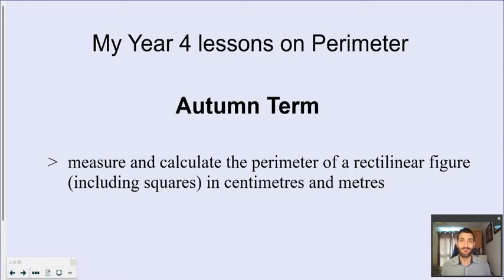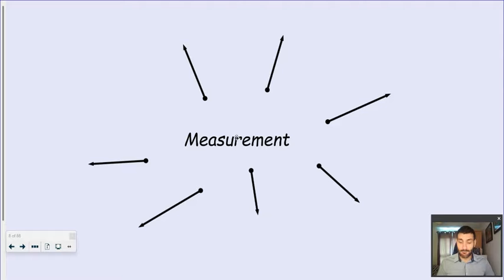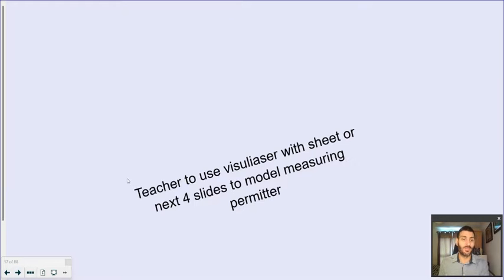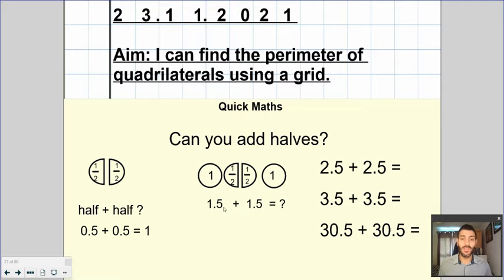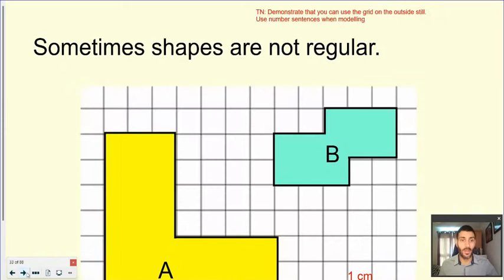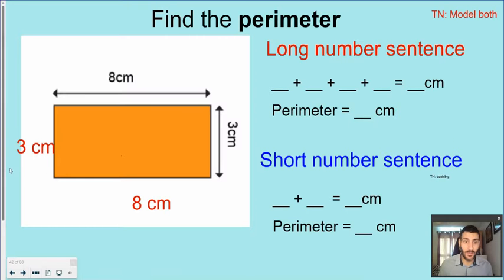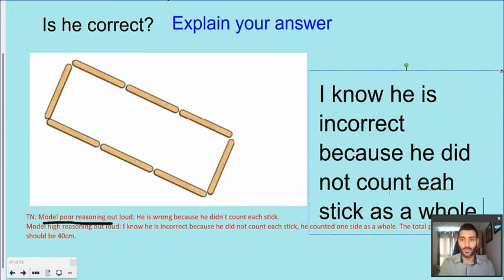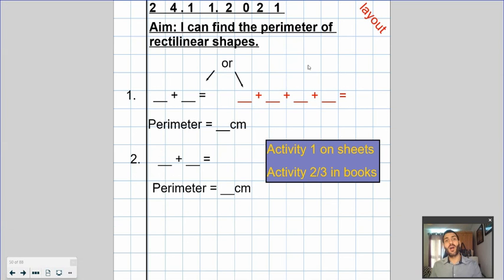How I teach Perimeter to Year 4 in the Autumn Term (3 lessons).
Hello everyone!

I am committed to sharing my teaching to the world.

In this video I go through the first three lessons on how I teach perimeter to a Year 4 class. This can be adapted for Years 3 and 5!

I go through each lesson showing resources and teaching ideas that new and experienced teachers may want to use.

Of course this is not the standard and there are things that I would do differently looking back, but they achieved well.

00:00 Who I am.
00:34 Thinking about the curriculum: where they came from (Year 3), where they need to be in Year 4, and where they are heading (Year 5).
03:24  Lesson 1: Measuring line and 2D Shapes (more Year 3 curriculum).
17:53 Lesson 2: Measuring and calculating rectilinear shapes using the grind.
28:23 Lesson 3: Problem solving and reasoning.

I use:
Software: SMART Notebook
Resources: Tes, White Rose, Test Base, Twinkl and self made.

Any questions, please leave them in the comments below.